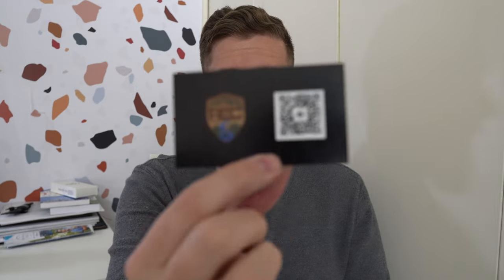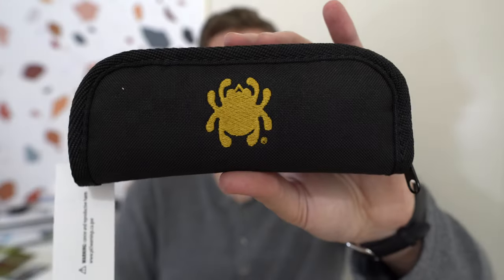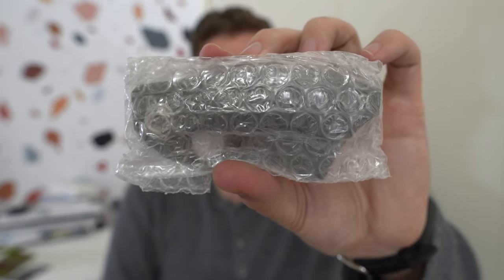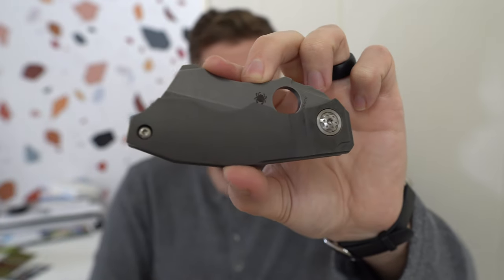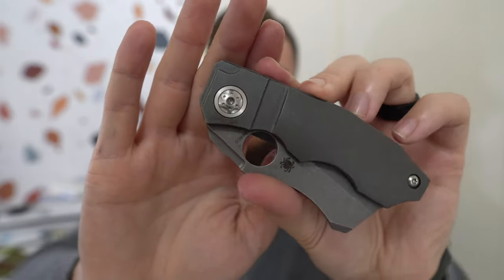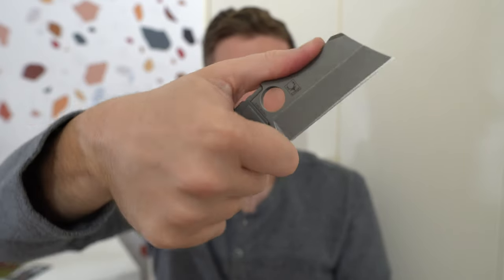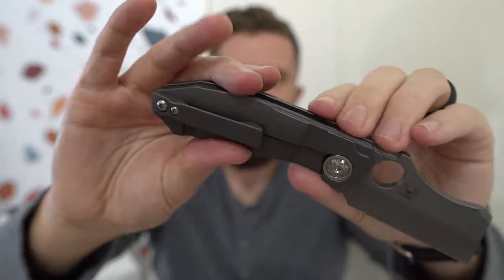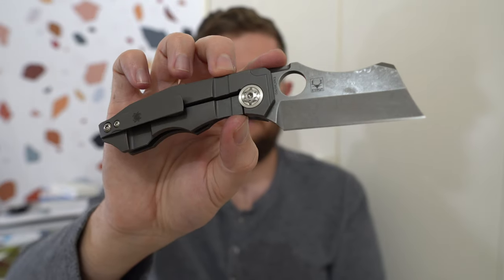Spyderco Stovepipe Unboxing!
In this video I unbox the new Spyderco Stovepipe that I got from Rivers Edge Cutlery!